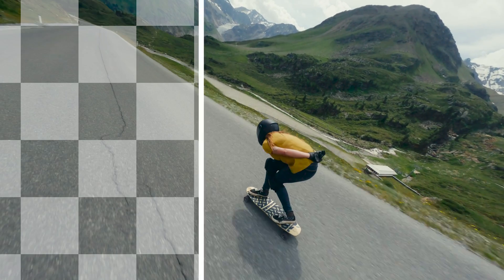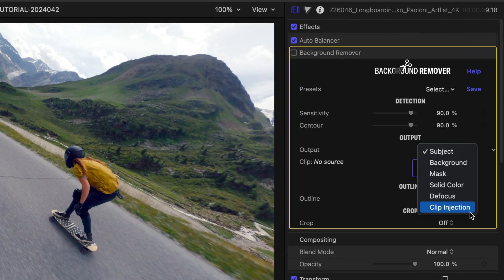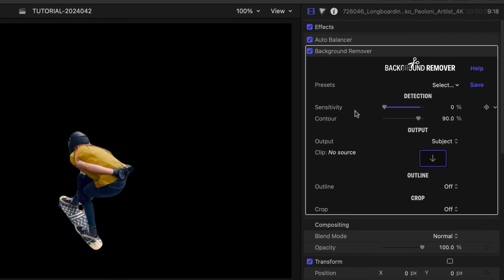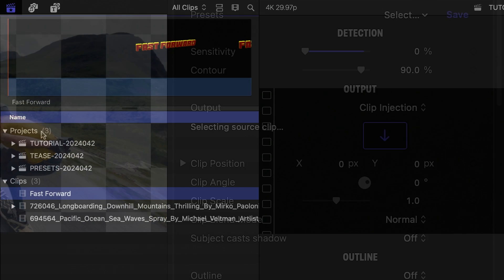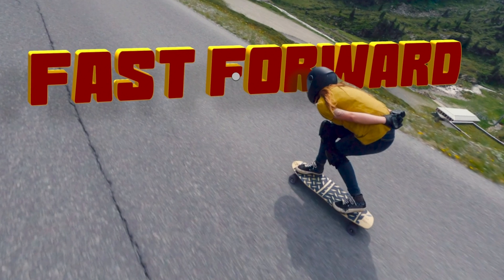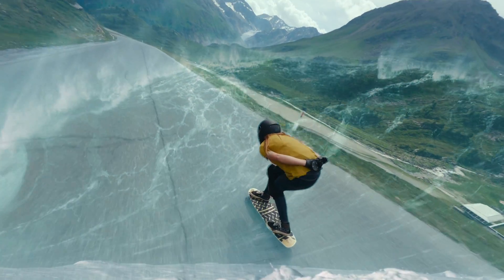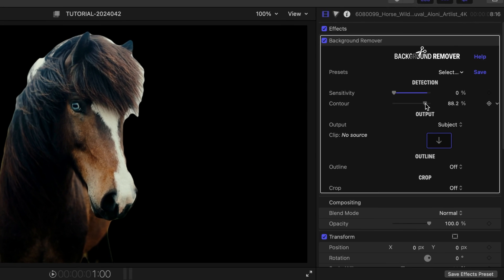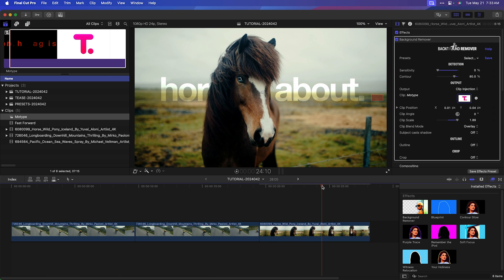How to Place Titles Between a Subject and Background in Final Cut Pro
Learn how to insert titles between the subject and background of your videos using the latest free update to Background Remover.

This tutorial shows you how to use Clip Injection in Final Cut Pro.

Clip Injection isn’t limited to titles; you can insert any media supported by Final Cut Pro.